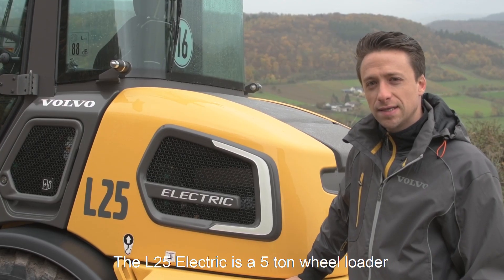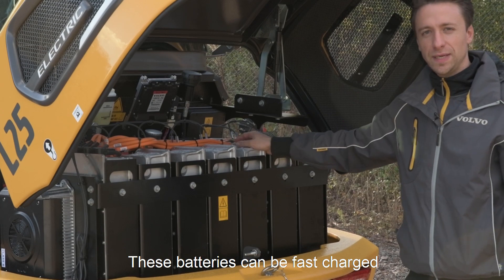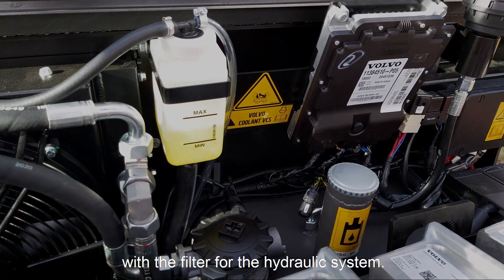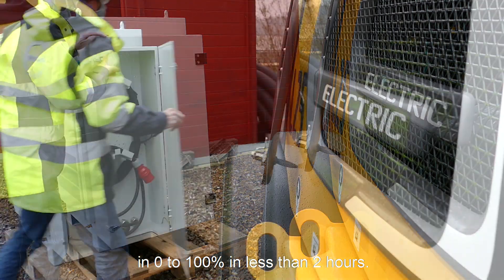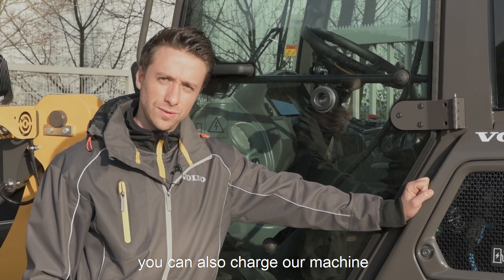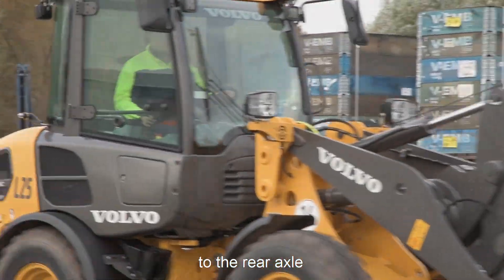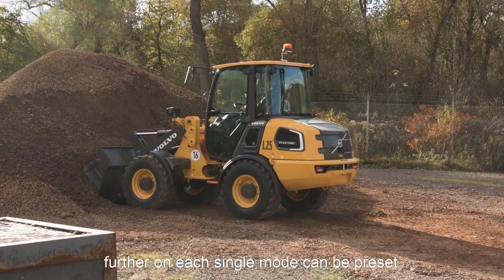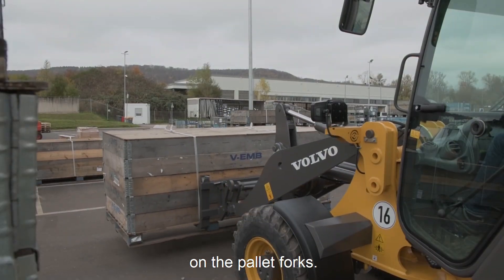Volvo L25 Electric Compact Wheel Loader Walkaround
See the features of our new Volvo L25 electric compact wheel loader. Learn how easy it is to charge, and how it performs on par with traditional diesel models.